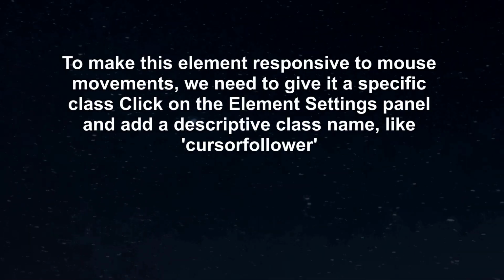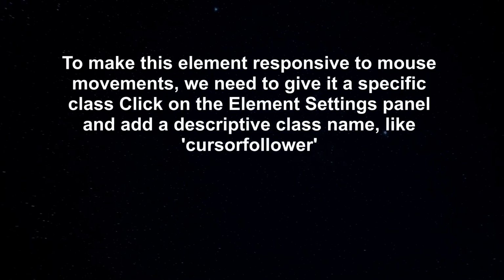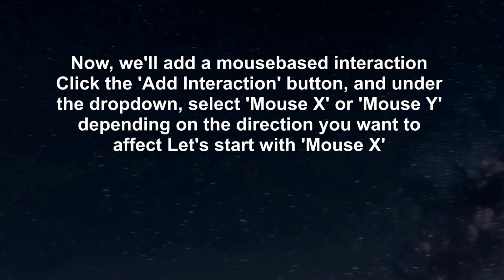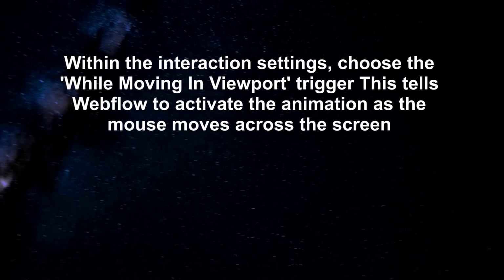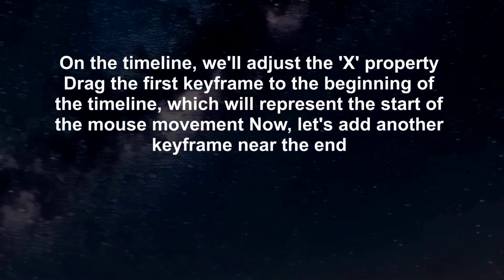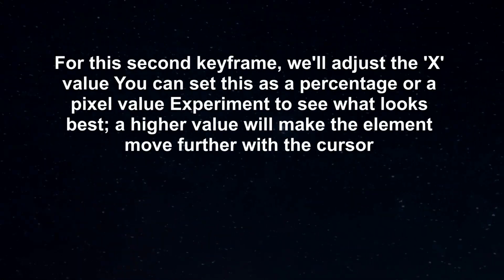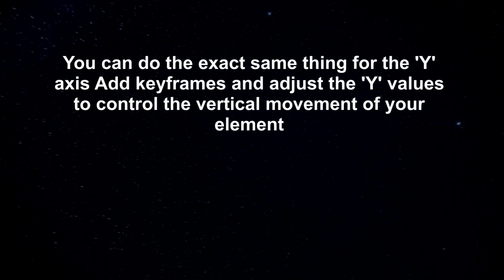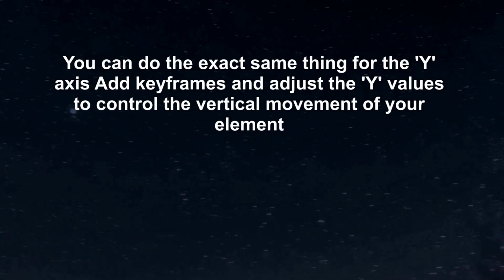How to Do a Mouse Animation In Webflow - Julia'sTutorials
How to Do a Mouse Animation In Webflow guides you in creating captivating cursor effects and interactions that respond to mouse movements, adding an interactive and engaging layer to your website. This tutorial focuses on enhancing user experience through dynamic visual feedback. Mouse animations elevate website interactivity.

00:00 Intro
00:10 Dive into Webflow: Selecting Your Element
00:23 Adding a Class for Interaction
00:36 Adding a Mouse-Based Interaction
00:48 Setting the 'While Moving In Viewport' Trigger
01:00 Adjusting the 'X' Property
01:22 Controlling Vertical Movement with 'Y'
01:37 Previewing Your Mouse Follower
01:49 Enhancing Animations with Effects
02:07 Adding a Scaling Effect
02:23 Combining Effects for a Dynamic Experience
02:37 Conclusion: Bringing Your Website to Life